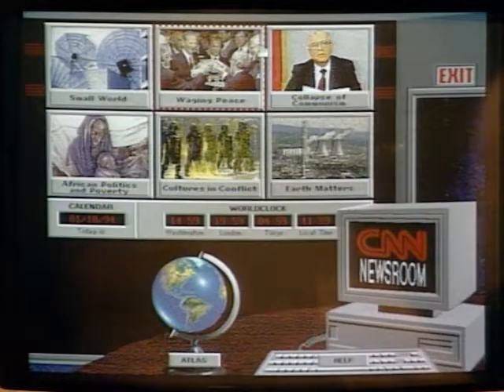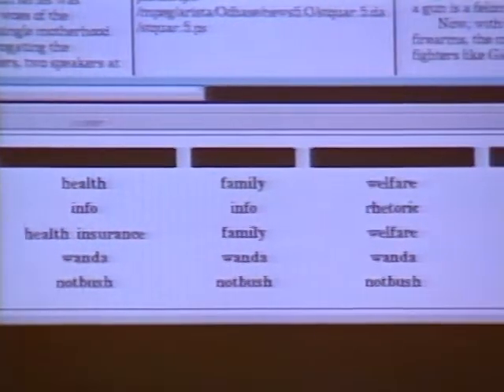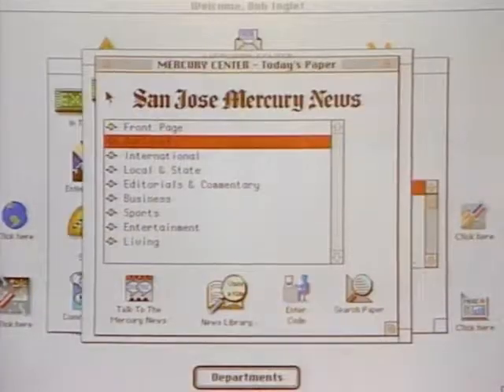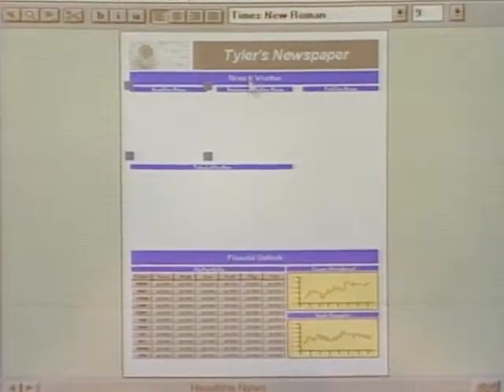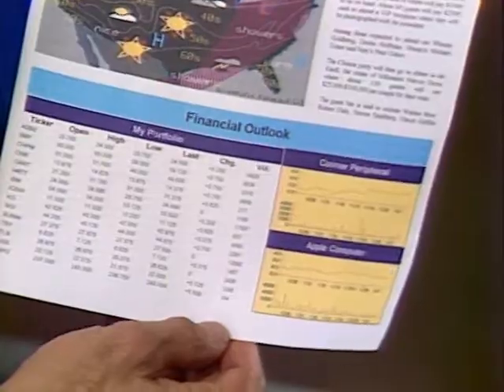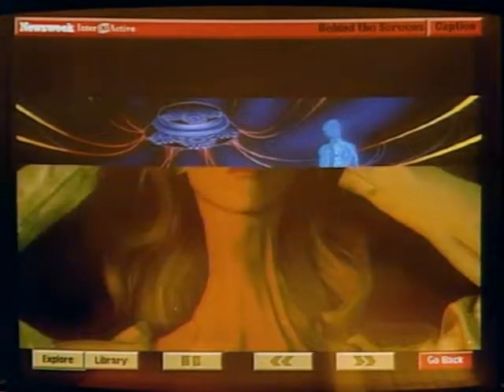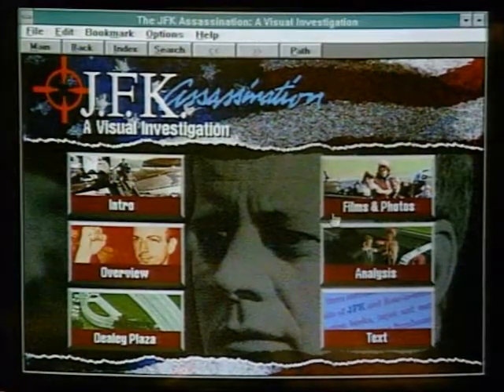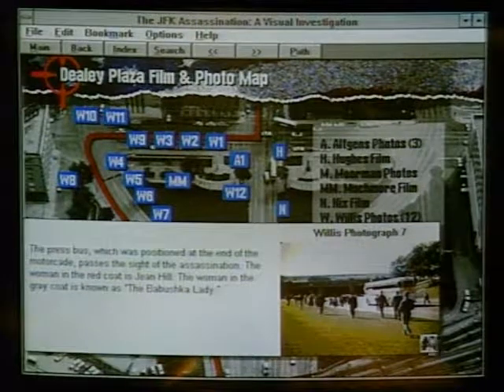Computer Chronicles - 11x15 - Digital Journalism